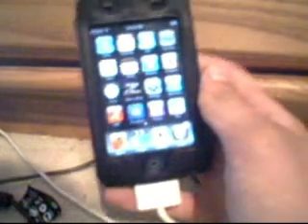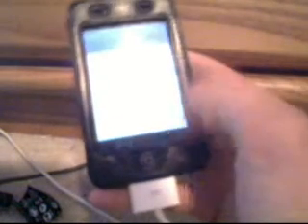Detailed Instructions on How to Jailbreak 2.0.1 with WinPwn